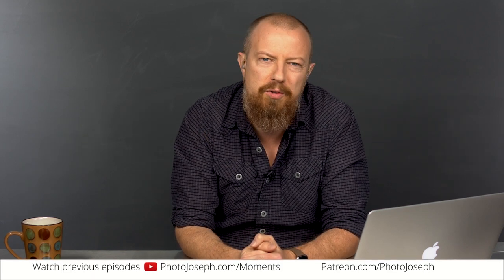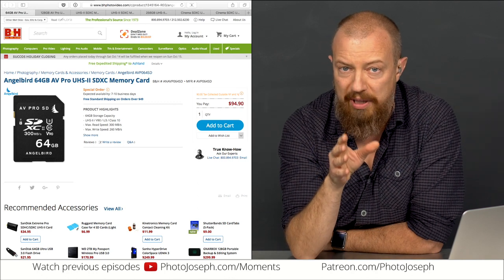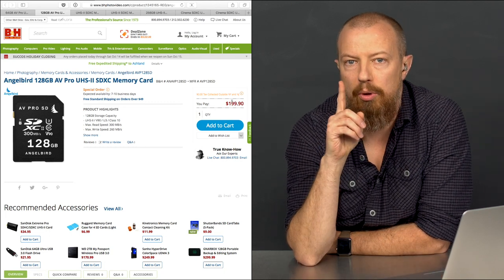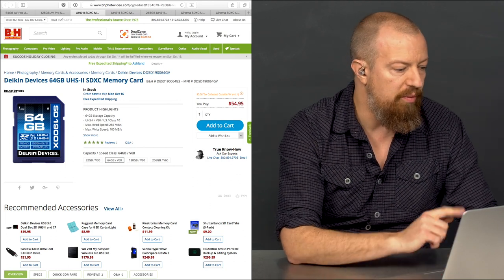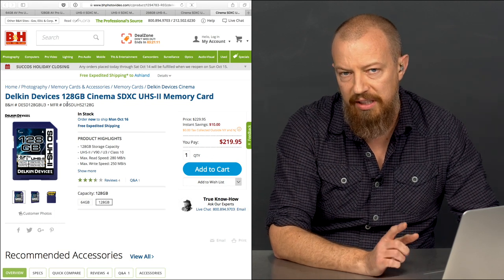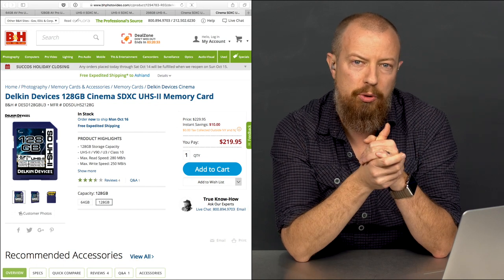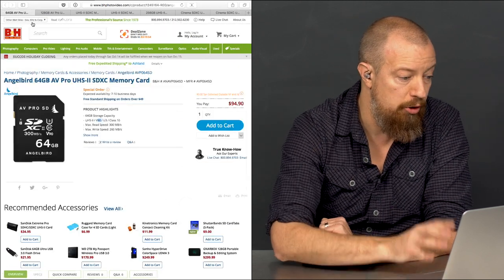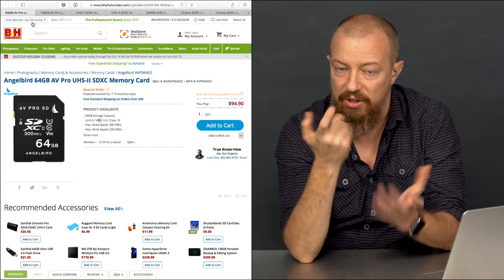[SHORT VERSION] What V60/V90 SD Card do you need for GH5 v2 400 Mbit All-Intra Recording?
** Links to the SD Cards Below **

Got a GH5 with the version 2 firmware update, and anxious to shoot 400 Mbit? Not so fast. Or rather, *really* fast… cards, that is. V60 or V90 is the spec, but what does that actually mean?

•• Angelbird 128GB AV Pro UHS-II SDXC Memory Card ••

•• Angelbird 64GB AV Pro UHS-II SDXC Memory Card ••

•• Delkin Devices 64GB UHS-II SDXC Memory Card ••

•• V60 Delkin Devices 128GB UHS-II SDXC Memory Card ••

•• V60 Delkin Devices 256GB UHS-II SDXC Memory Card ••

•• V90 Delkin Devices 64GB Cinema SDXC UHS-II Memory Card ••

•• V90 Delkin Devices 128GB Cinema SDXC UHS-II Memory Card ••

-PhotoJoseph